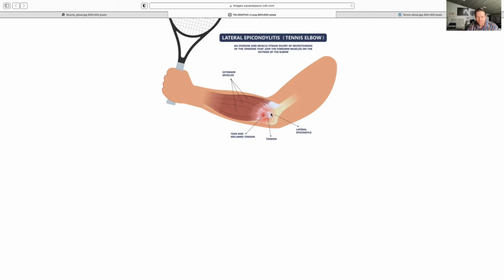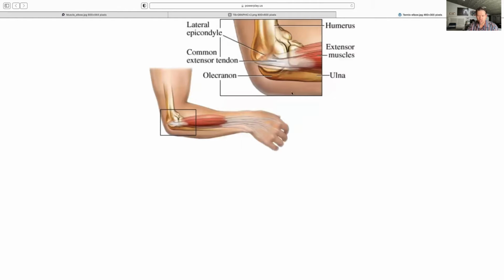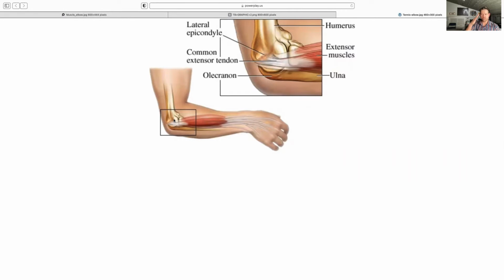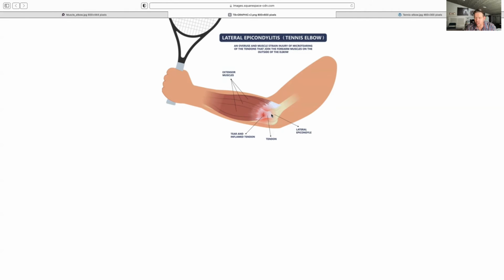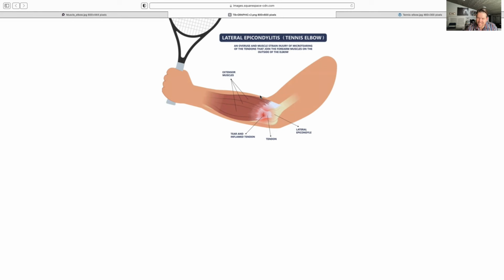Why do you get Elbow Pain?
Today we discuss the origin of elbow pain and why symptoms become noticed with increased gripping activities.